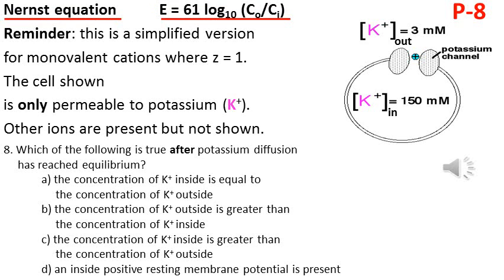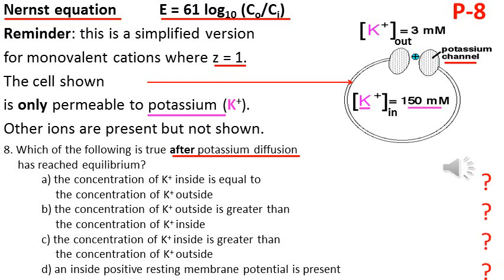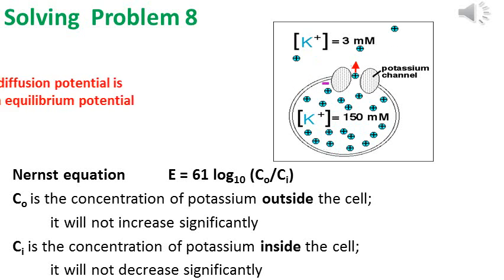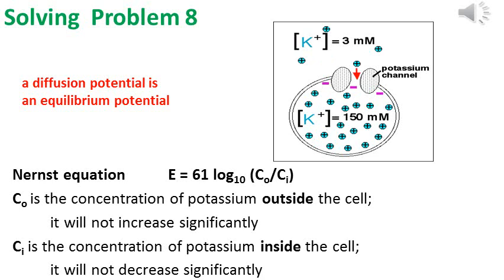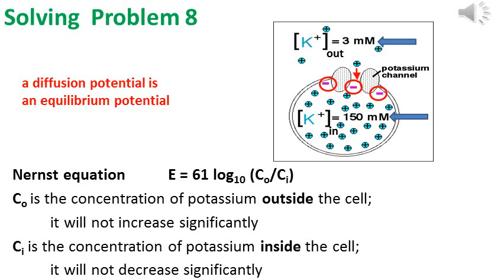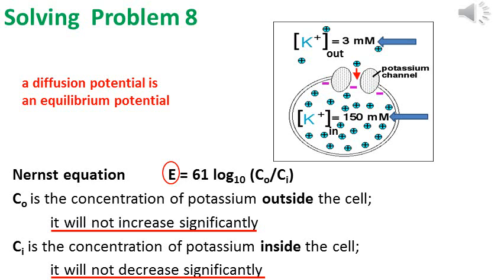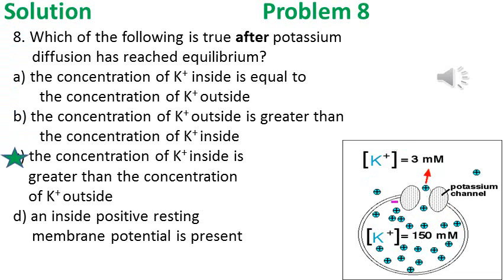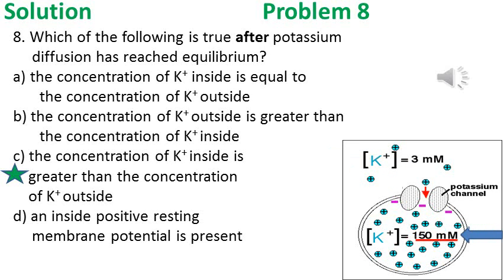Diffusion and Osmosis problem 8 video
How to solve the 8th problem in the Diffusion & Osmosis problem set.
Note: This is a 640 x 480 pixel video, which YouTube does not display at the correct size.